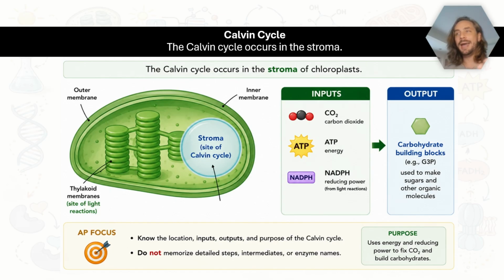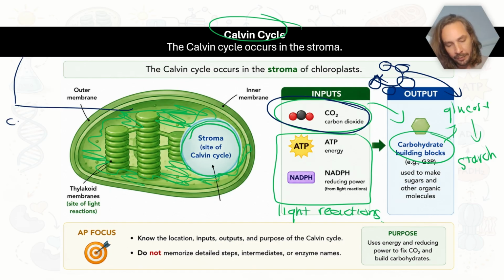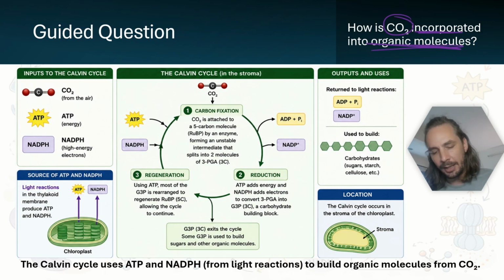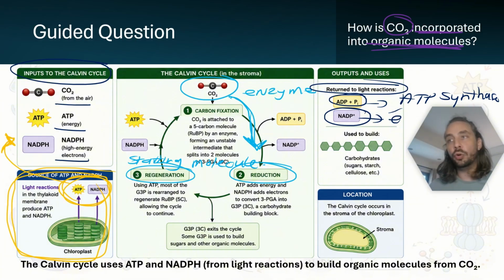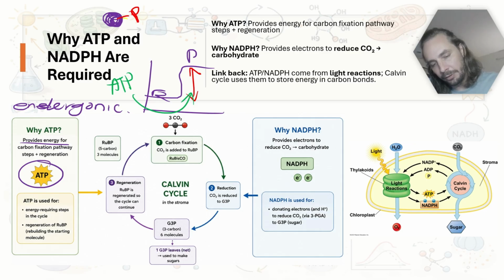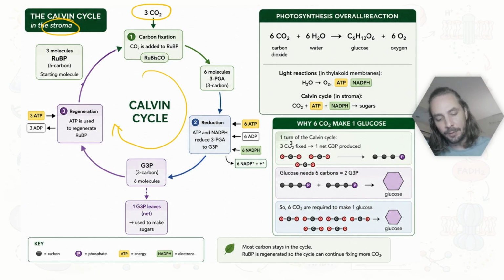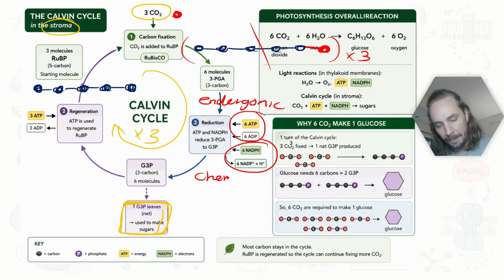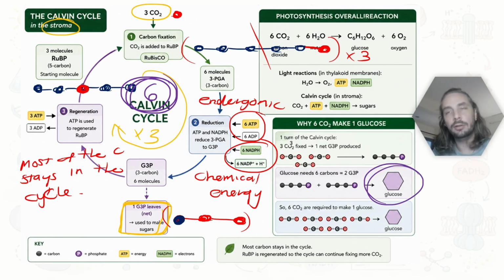13. Calvin Cycle Explained Fast | AP Biology Unit 3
In this AP Biology Unit 3 lesson clip, we explain the Calvin cycle.

You’ll learn how the Calvin cycle uses ATP and NADPH from the light reactions to help incorporate carbon dioxide into organic molecules. We also review the big picture of carbon fixation, G3P production, and RuBP regeneration.

This video keeps the Calvin cycle AP-aligned by focusing on the main inputs, outputs, and purpose instead of memorizing every intermediate step.

Topics covered:
• Calvin cycle
• Carbon fixation
• Carbon dioxide
• ATP
• NADPH
• G3P
• RuBP regeneration
• Photosynthesis